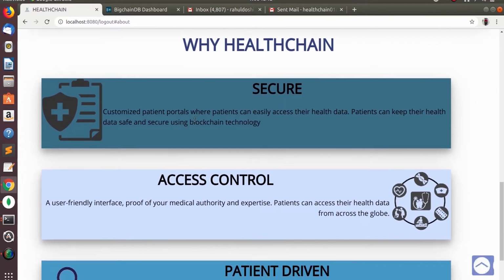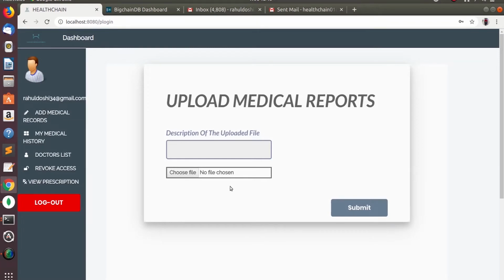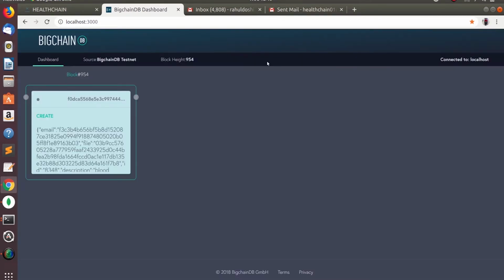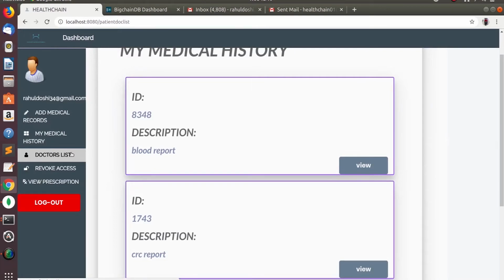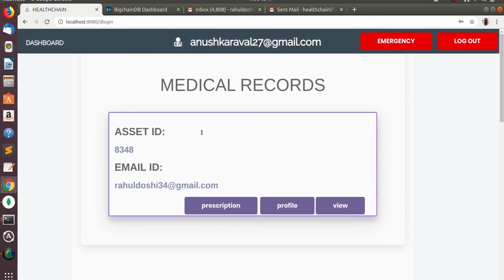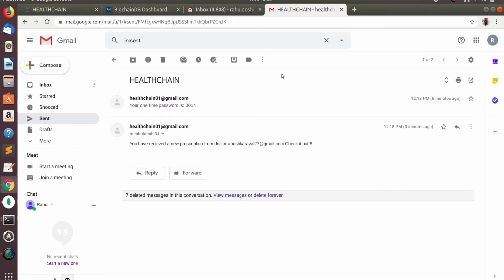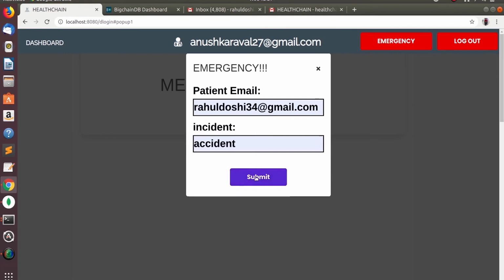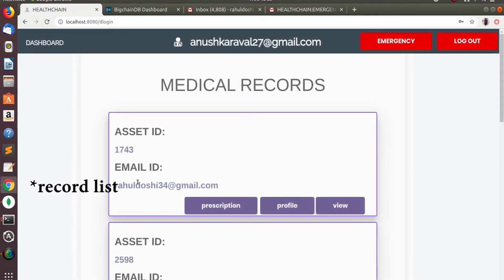HealthChain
HEALTCHCAIN-BLOCKCHAIN BASED WEB APPLICATION

Patients face a critical need to focus on the details of their own healthcare and restore management of their own medical data.
The modern healthcare system is using digital methods for maintaining patient’s health records. However, in current situations patients scatter their medical data during life events, causing their data to move from one doctor/healthcare organization to another.
With the aim of dealing with these problems, we are making a project by switching the centralized system to a decentralized system using Blockchain technology.
This web application will account interactions with the medical data in an auditable, transparent and secure manner. By using this application users will be able to leverage their medical data.It acts as a digital bridge between doctors and patients.Use of Blockchain itself enhances the security of system. All the transactions made to the blockchain network are grouped in files called blocks. Once a new block is added to the blockchain, it becomes immutable and can't be deleted or modified.
Now coming to the reason for developing this web-based application,so that patients can find all their health related data at one place and prevent the leaks of medical data . An Electronic Health Record (EHR) is an electronic version of a patient’s medical history, and may include all of the key administrative clinical data relevant to that persons care under a particular doctor, including progress notes, problems, medications, past medical history, laboratory data and radiology reports.To make it user friendly and efficient we have even added speech to text feature in our web application.Once the treatment is done the patient can revoke access of the medical records and the record from the doctors list will enter into the revoke list in Blockchain. The system also have an emergency feature which can be very useful in case of accidents or other similar emergencies.